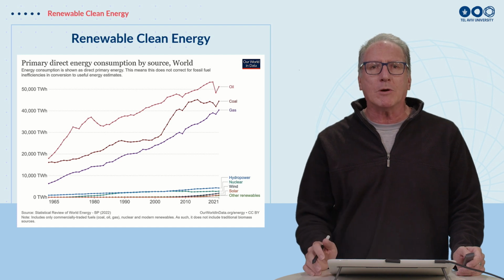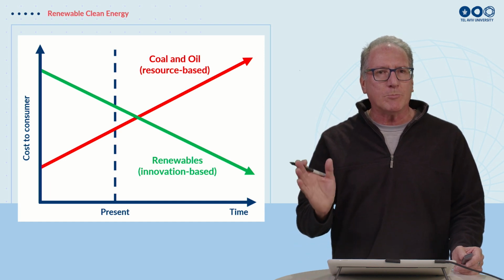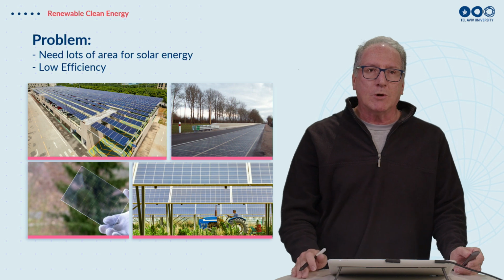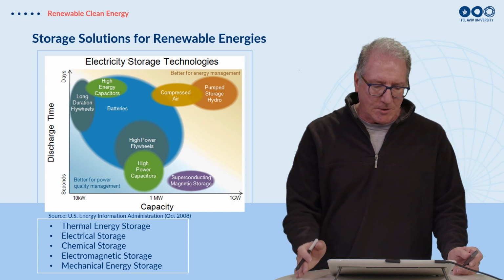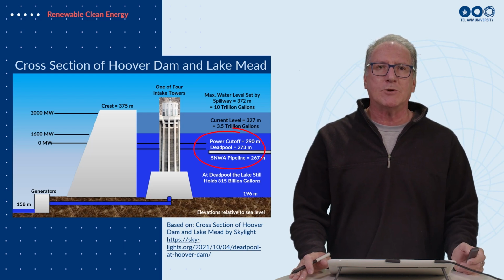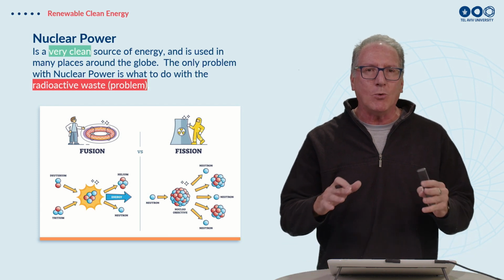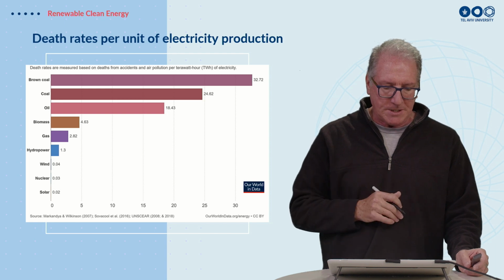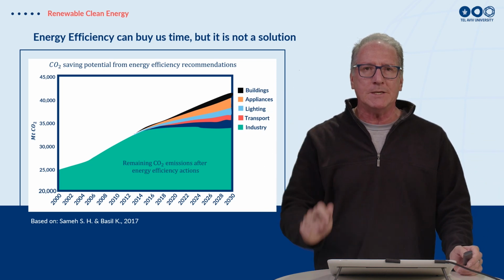Lecture #72 Climate Change -Renewable Clean Energy